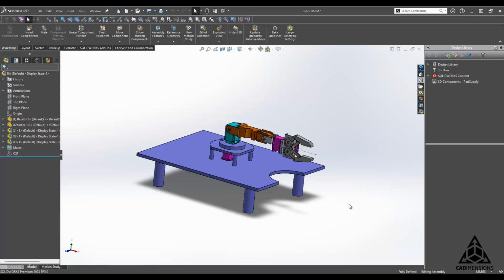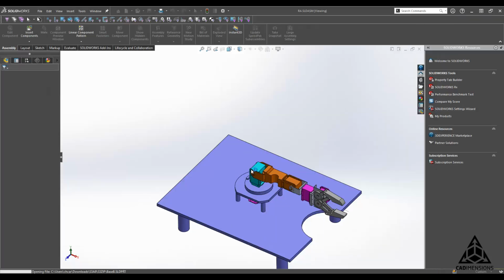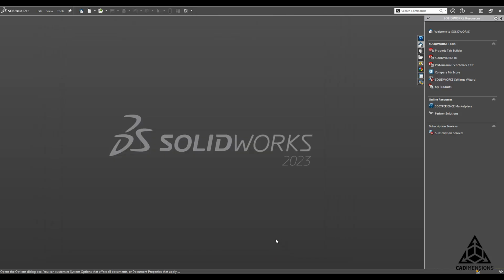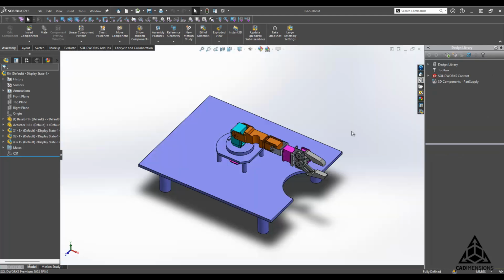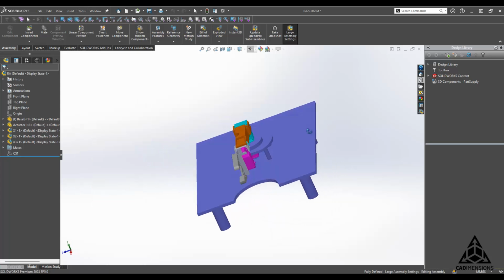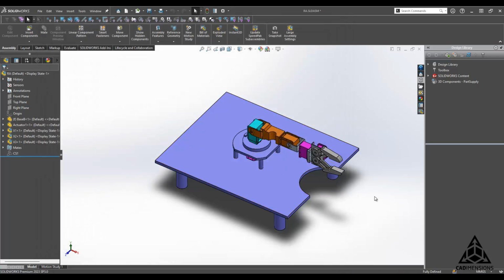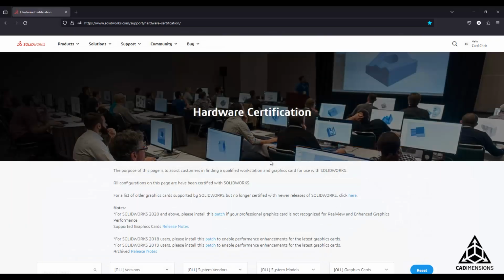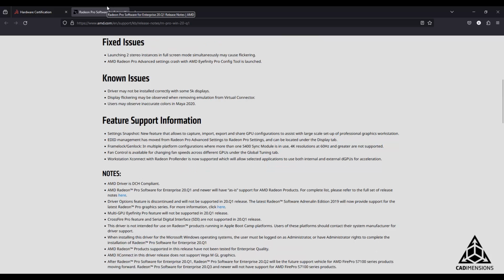How To Check The Most Frequent Causes Of Slow SOLIDWORKS Performance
This Tech Tip is a brief summary of how to check the most frequent causes of slow SOLIDWORKS performance